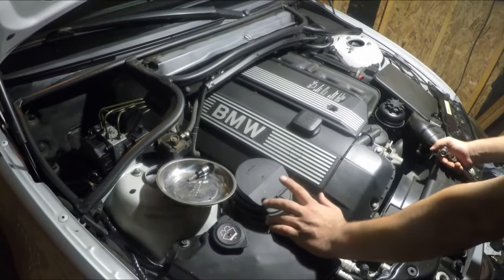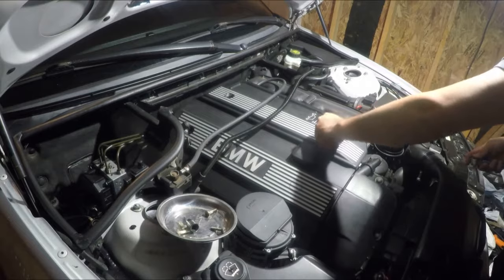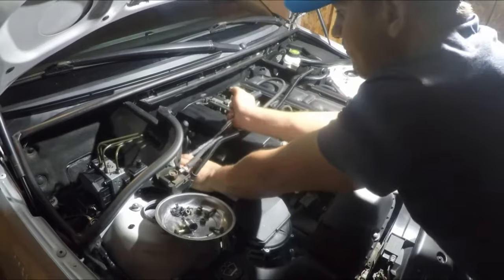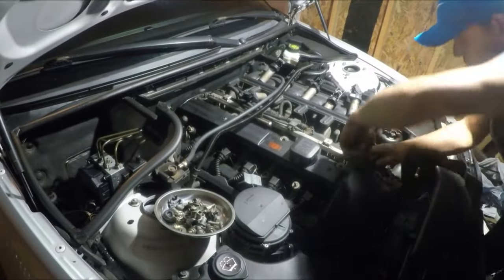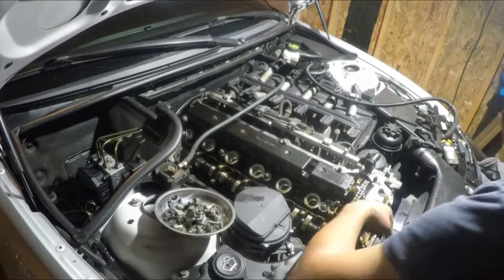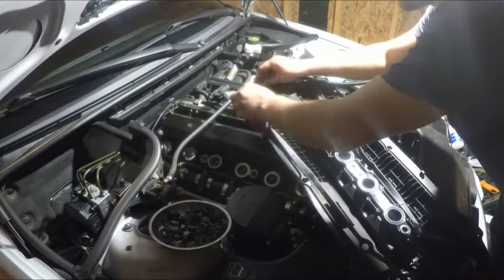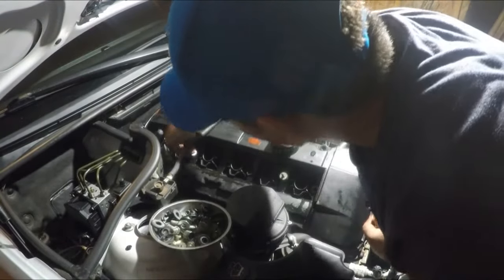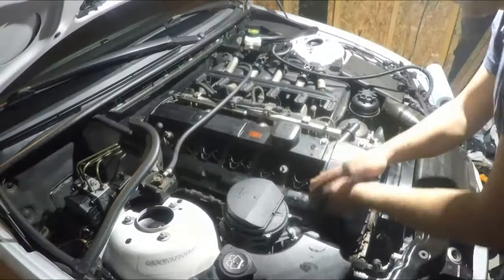BMW E46 Valve Cover Gasket Replacement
On this video I am going to show you guys how to replace the valve cover gasket on a BMW E46, tools you need and what to keep in mind when doing this job.